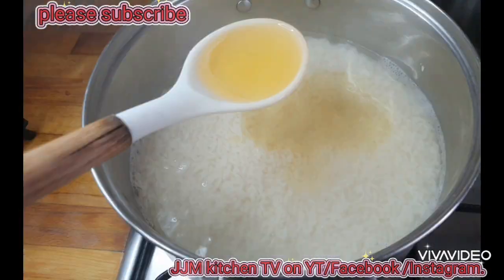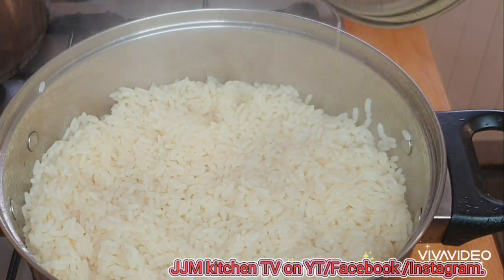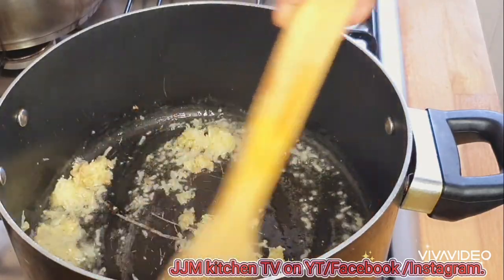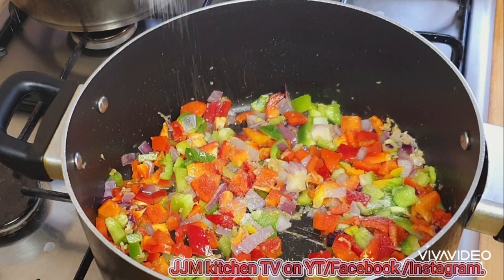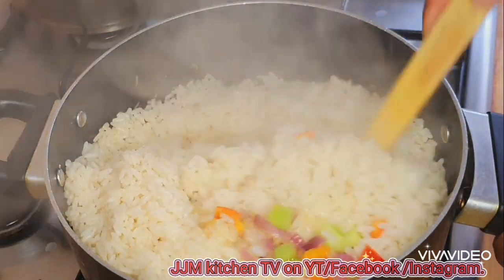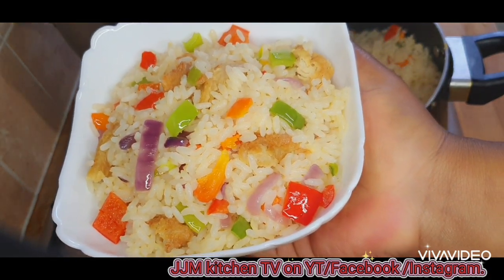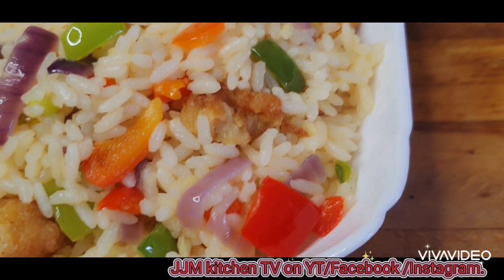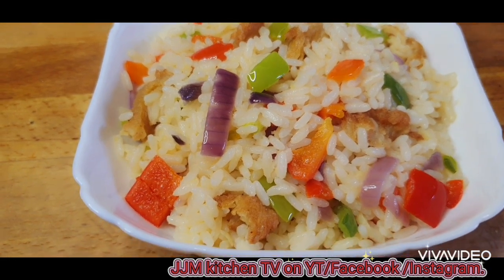How To Make Rice And Chicken Stripe//Dinner Idea//jjmkitchentv.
Hello everyone welcome back to my channel, in today's video I will be sharing with you how I made a delicious chicken stripe and rice.  thank you so much for watching please remember to subscribe, like, share, comment and turn on your notifications bell so that you will be notified whenever I upload a new video.
I will see you in my next video until then always remember that Jesus loves you so much. Bye. jjmkitchentv foodvideo foodie chickenstripes howto vegetables ricerecipe.